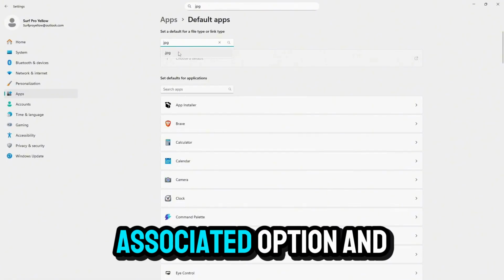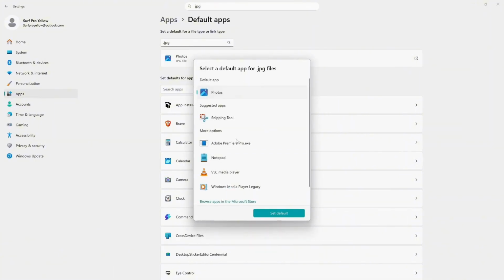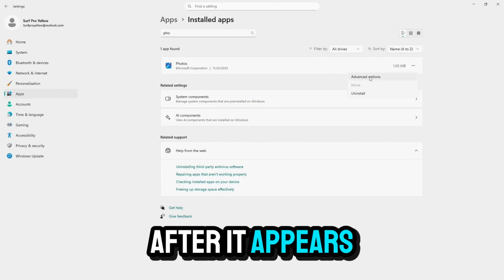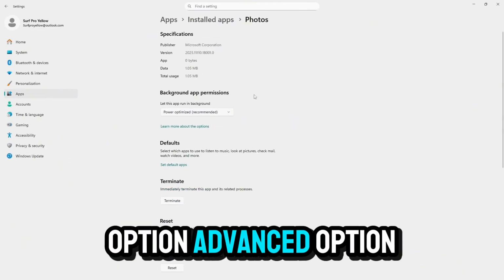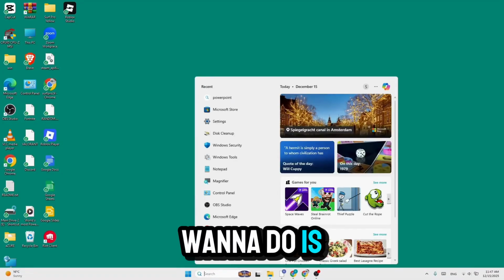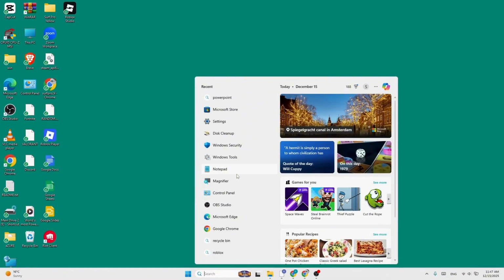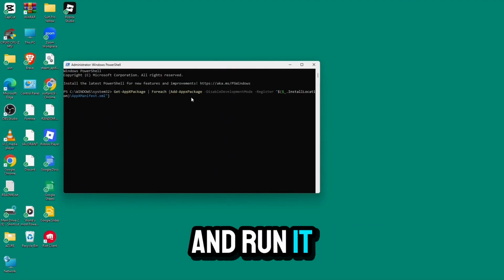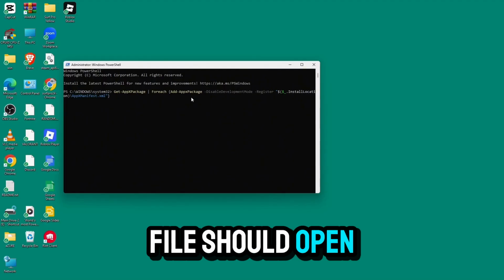How to Solve JPG & JPEG File Issues in Windows 11 (2025 Guide)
00:00 – Intro
00:10 – How To Fix JPG Files Not Opening in Windows 11

Are your JPG or JPEG files not opening in Windows 11 in 2025? This video will show you how to quickly fix the issue and get your image files opening correctly again.
Learn how to troubleshoot common problems, including file association issues, outdated apps, and corrupted images. We’ll also guide you through adjusting Windows settings and using alternate image viewers. solve jpg & jpeg file issues in windows 11 fix photos app not opening in windows 11
fix windows 11 can't open jpg photos i can't open jpg windows 11.